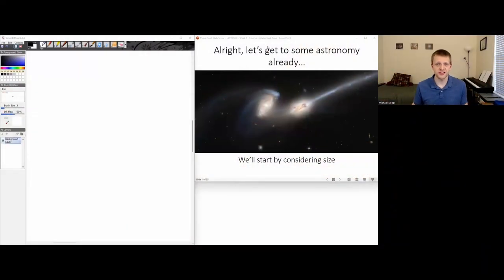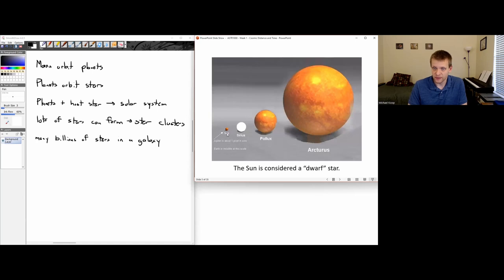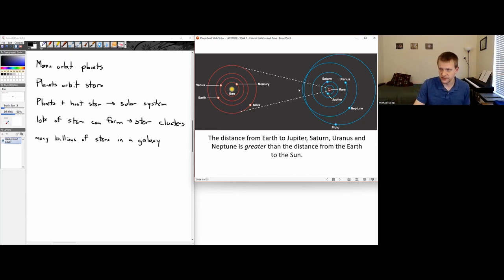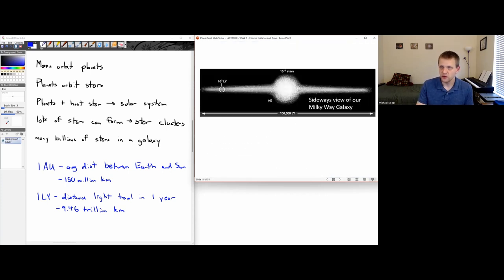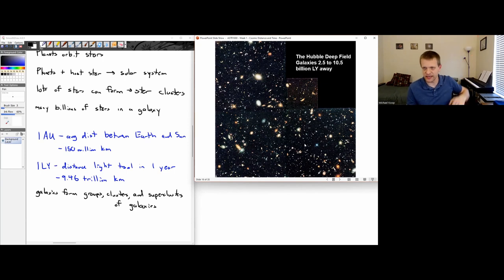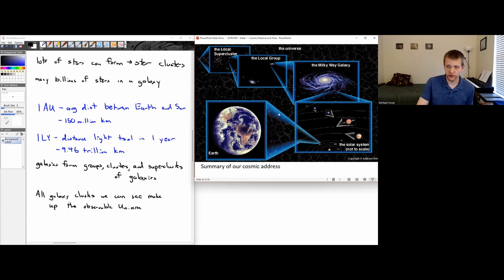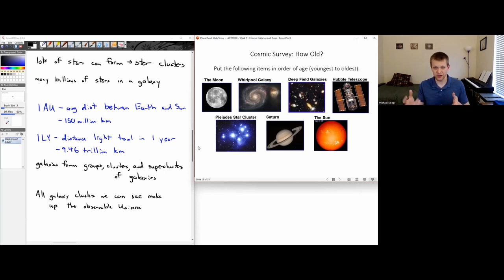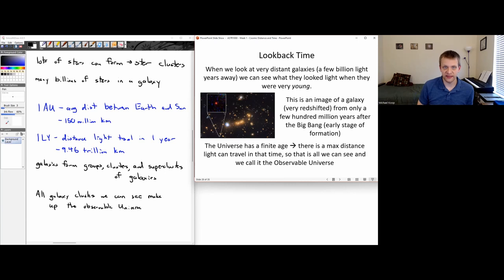Cosmic Distance and Time - 1c - Intro to Astronomy Sessions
A very brief overview of concepts related to cosmic distances and cosmic time.  HOW we measure or determine these quantities will be explored in a fair amount of detail throughout this video series (how we know something is always more important than what we know).